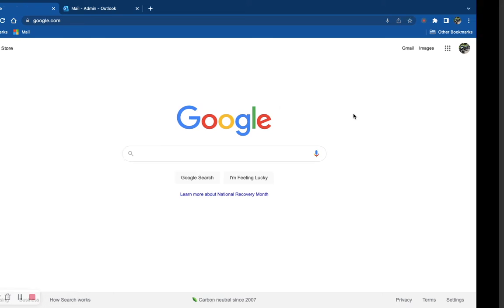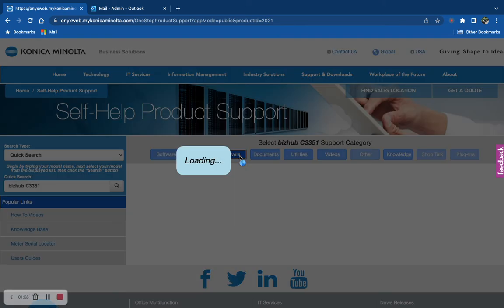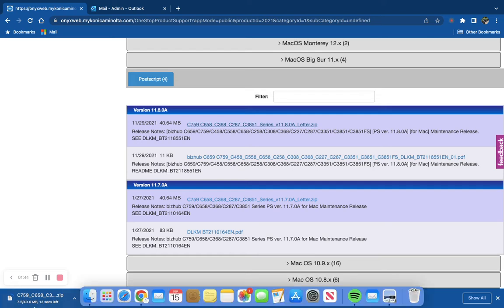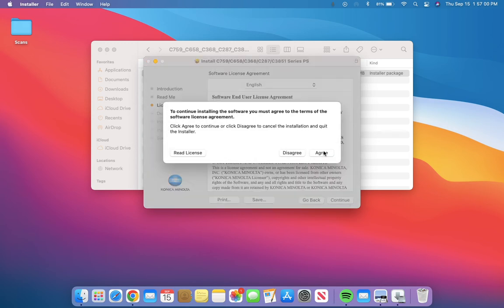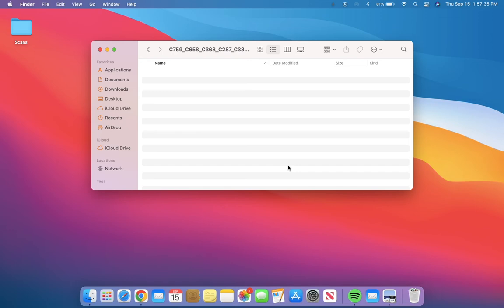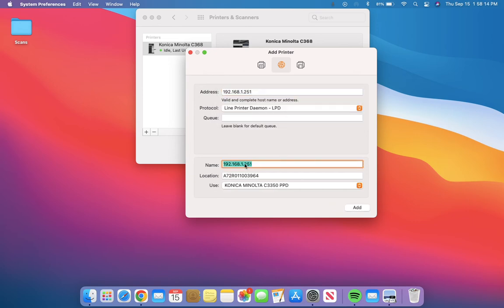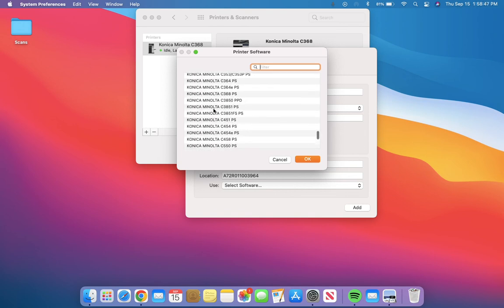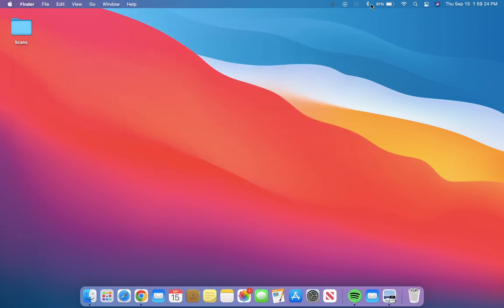Installing C3351 Print Driver - Mac OS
This video instructs you on how to install the Konica Minolta C3351 print driver on Mac Operating Systems.